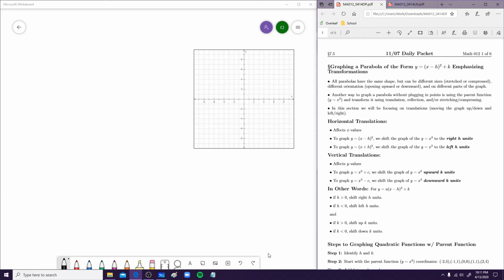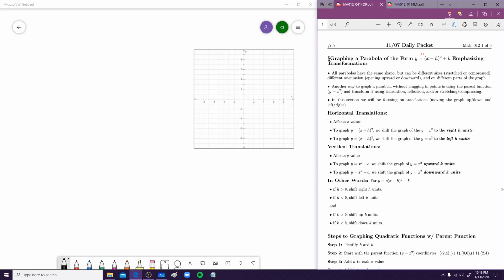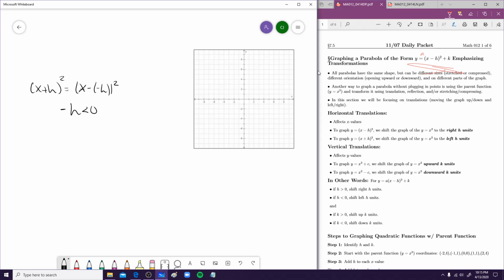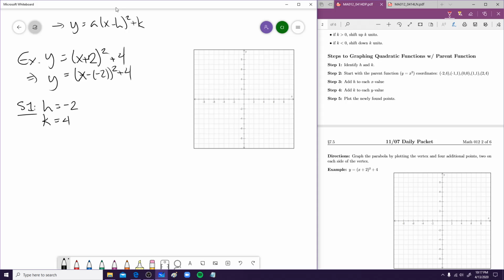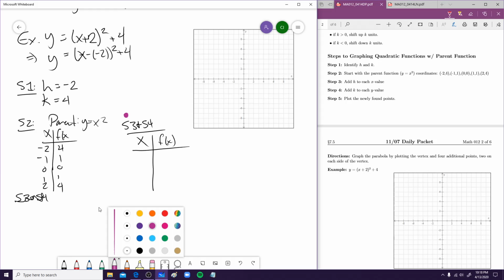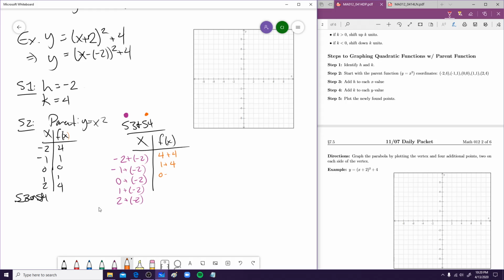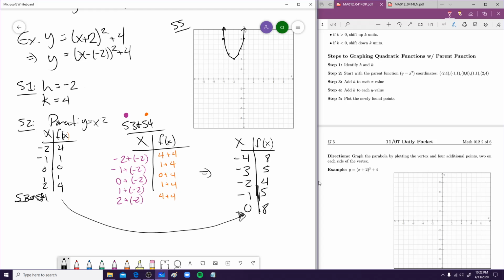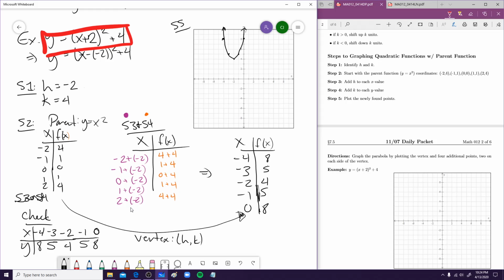4/14 Extra Example for Sec 7.4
Talks more about graphing with transformations.